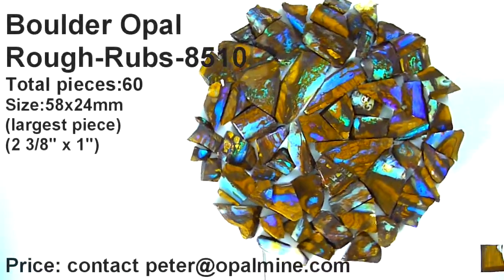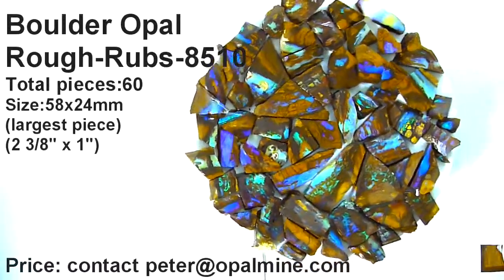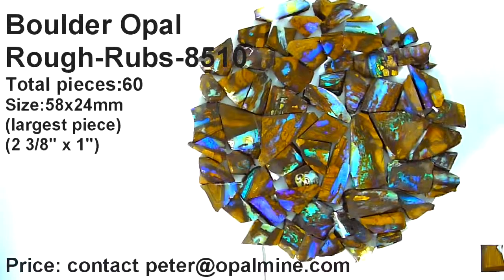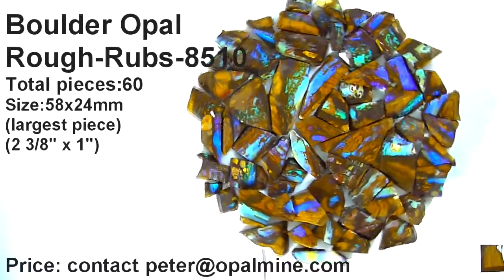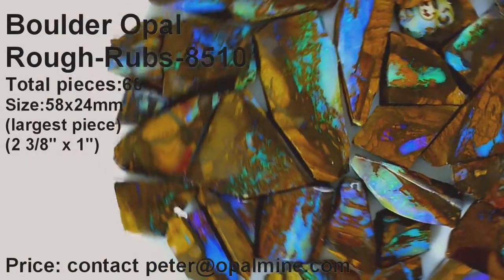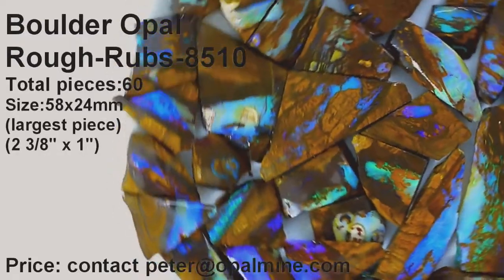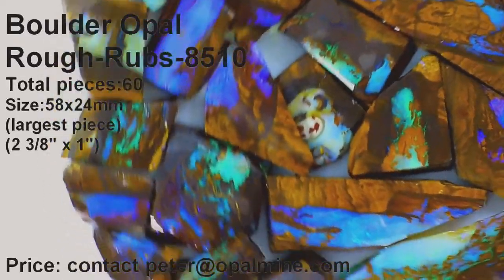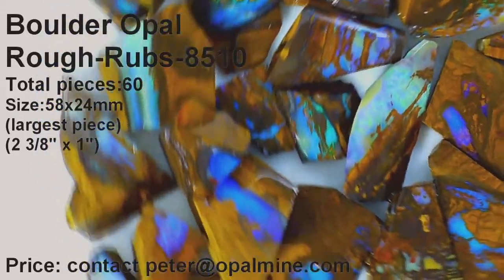Boulder Opal Rough-Rubbed parcel 8510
This is part of a large parcel of boulder opal rubs from the Koroit opal field. If you are an opal cutter or you know of a cutter who will work for a reasonable price, this is a way of getting boulder opals at a better price. We can also cut the parcel for you if needed. Please go to the URL shown and leave your details.